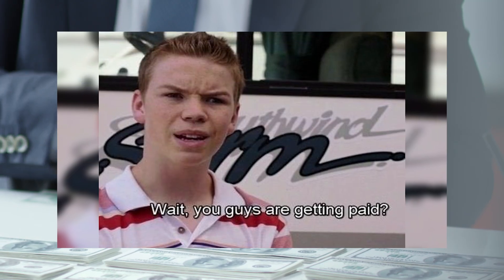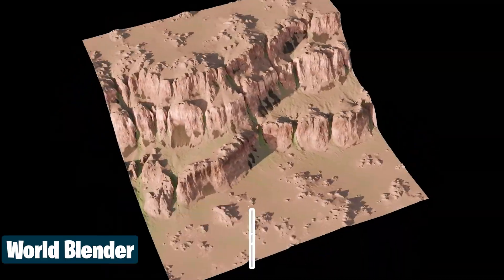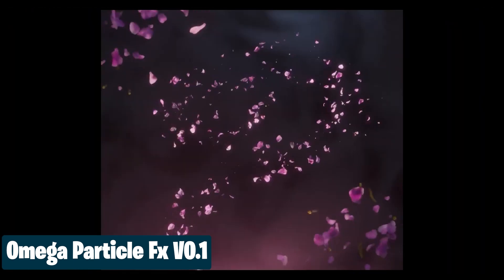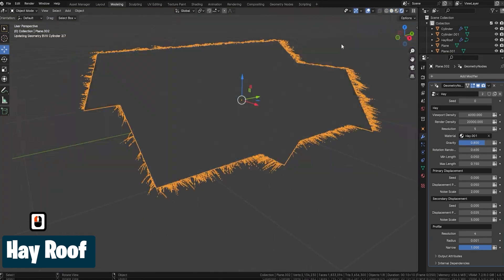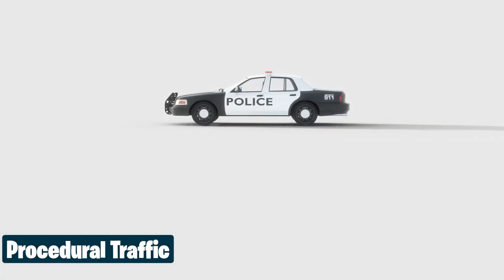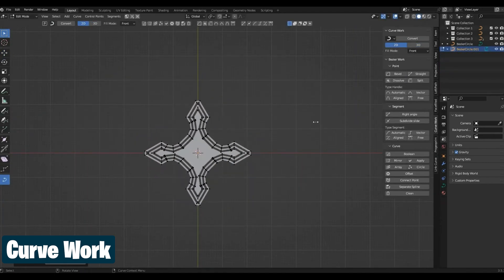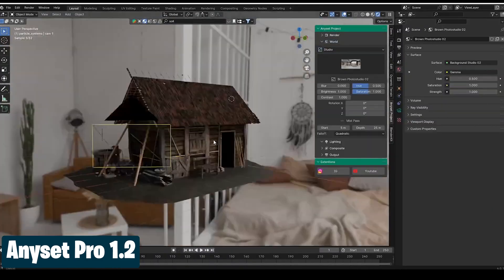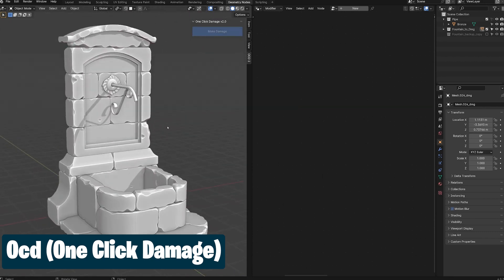Generators better than modeling